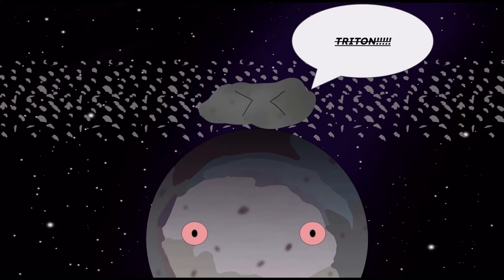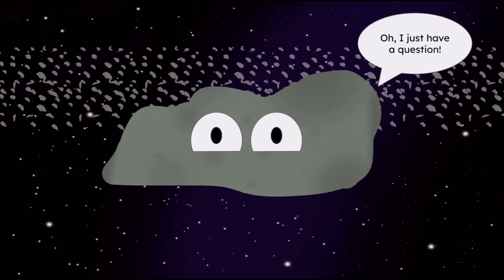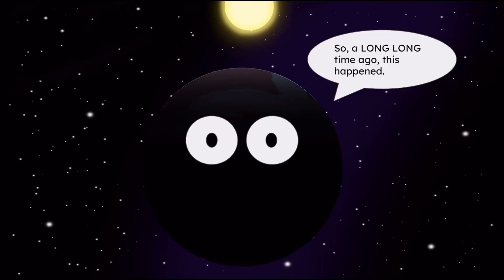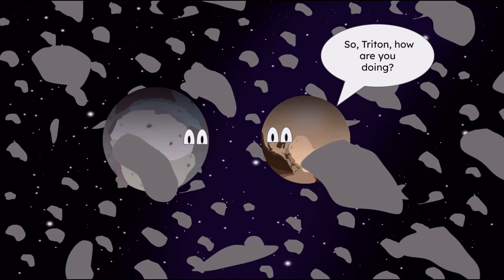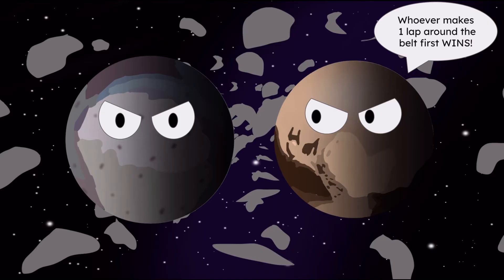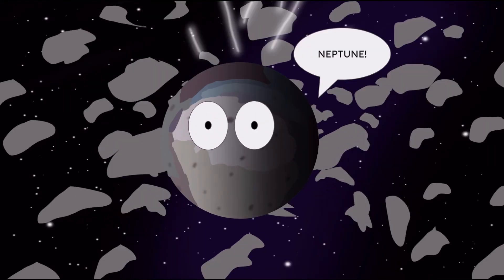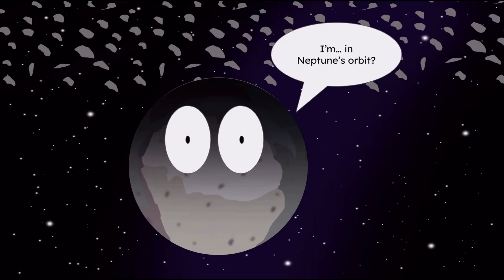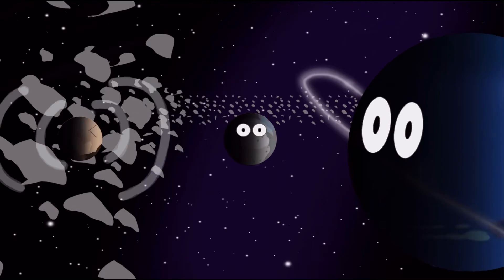There’s something DIFFERENT about Triton…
Triton’s not the same as all of the other moons of Neptune. What causes Triton to be like this?